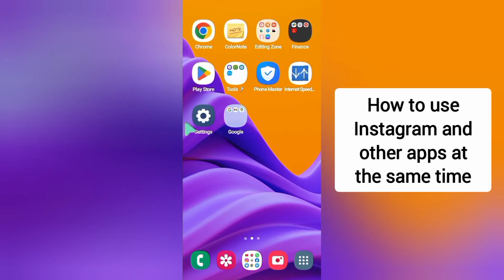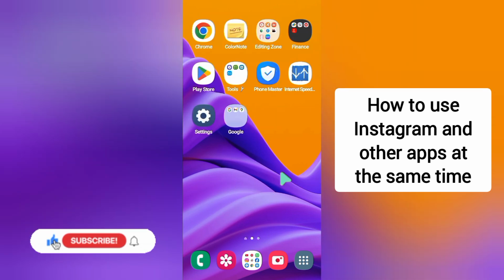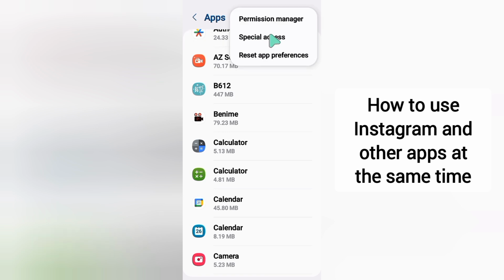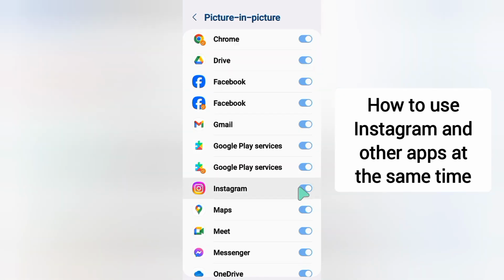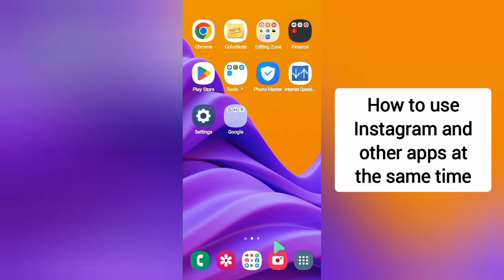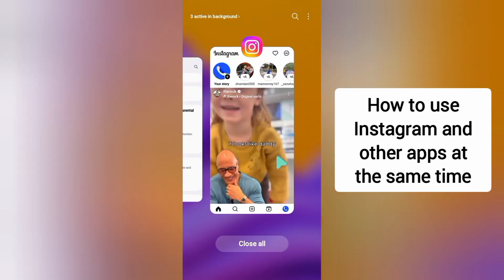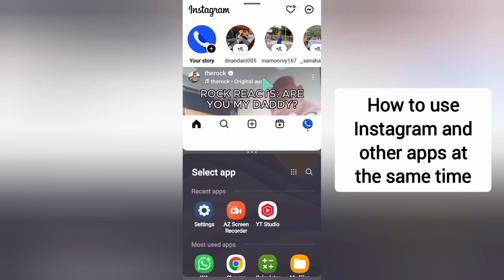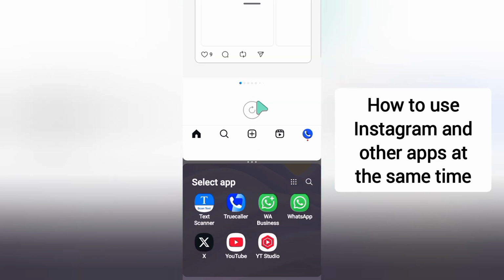How To Use Instagram And Other Apps At The Same Time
Here in this video I've explained the step by step process to use Instagram and other apps at the same time.

how
how to use Instagram while using other apps